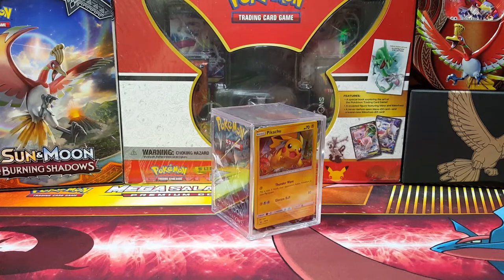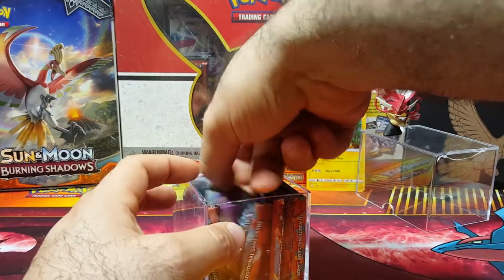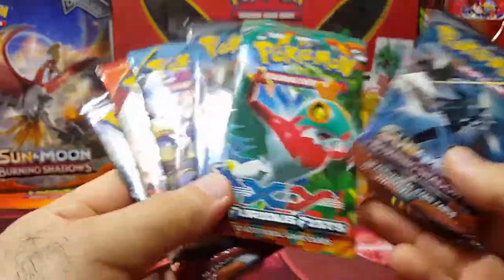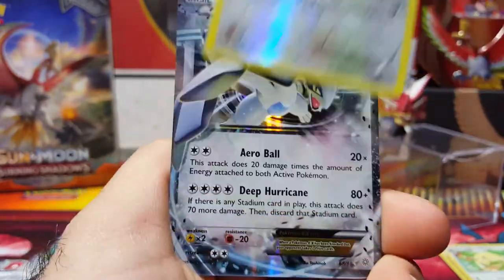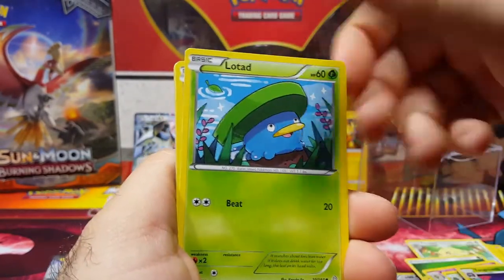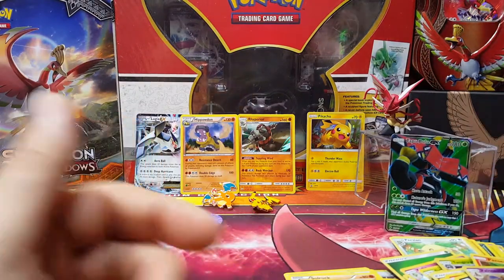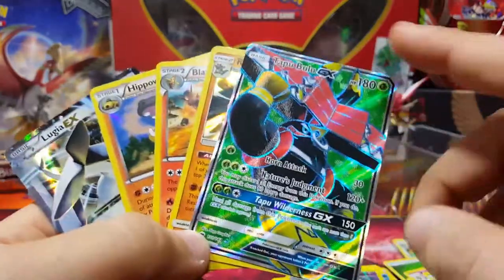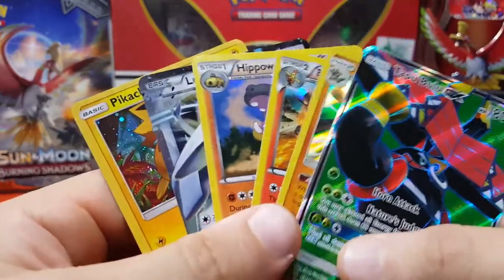5 Pulls ! Opening A Custom Pokemon EX Figure Cube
Hi PokeFans ! Today we are opening a Pokemon Custom EX Figure Cube ! I put together this cube with a figure,2 coins,3 Pins and 6 Pokemon Booster packs. 3 Burning shadows packs, and Primal clash,furious fists, ancient origins in the mix. These booster packs were from opened tins and blisters. 5 Pulls along with EX and GX full art made for an awesome cube.